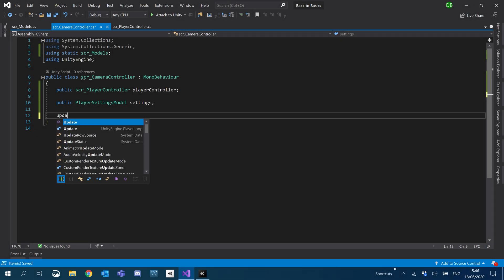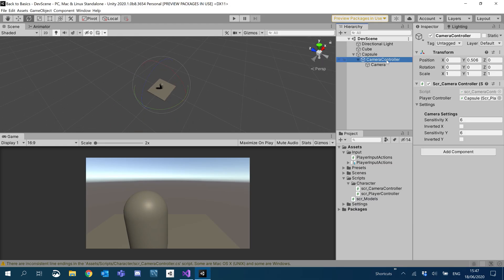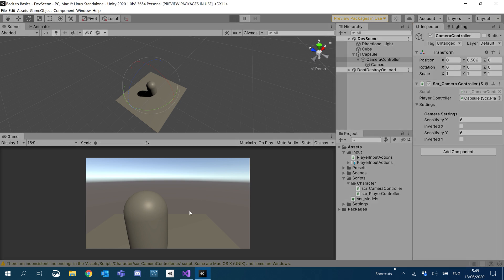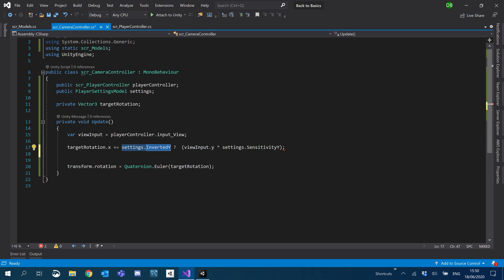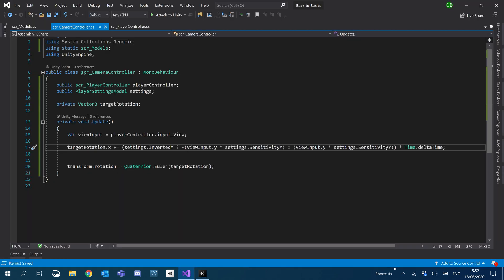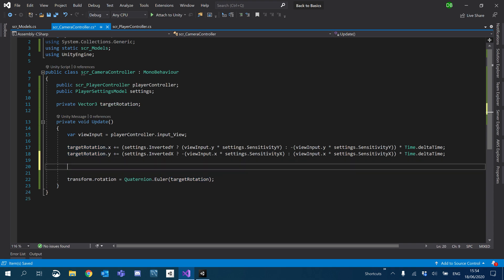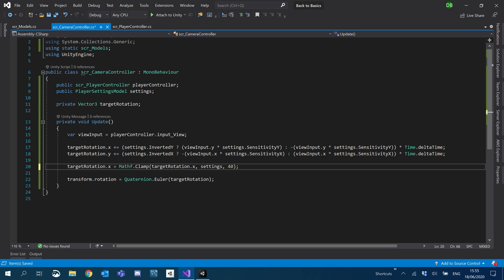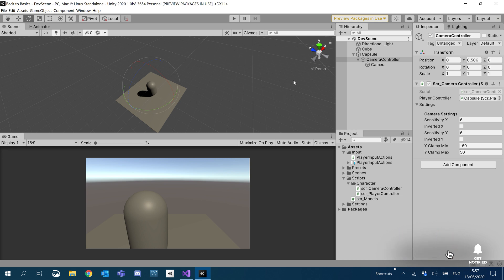[Unity 3rd Person Tutorial 2] Creating a GTA Like 3rd Person Camera | Part 2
Continuing on with our camera setup, this time actually making the camera move!

| [ 👀 Continue? ] |

| [ 😍 Other Tutorials ] |

| [⭐ My Project ] |

| [ 🎶 Music ] |